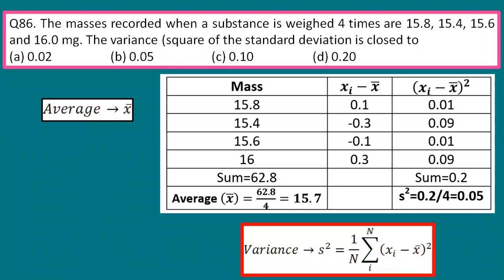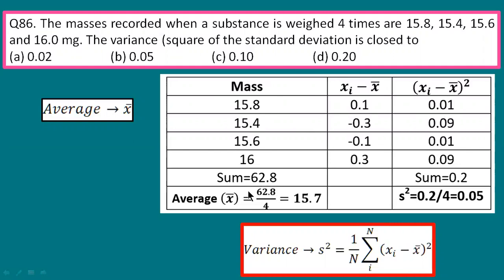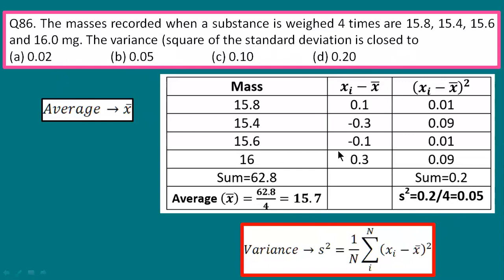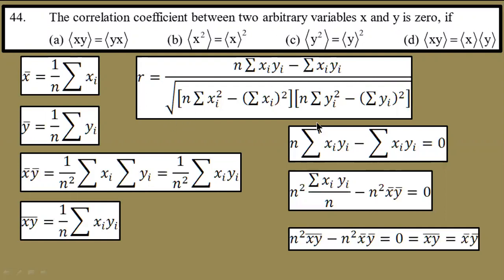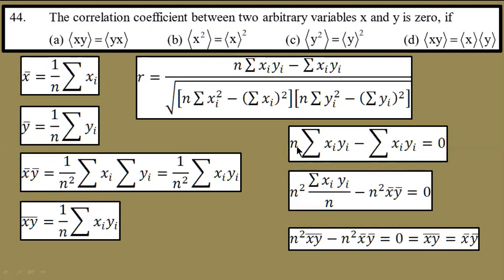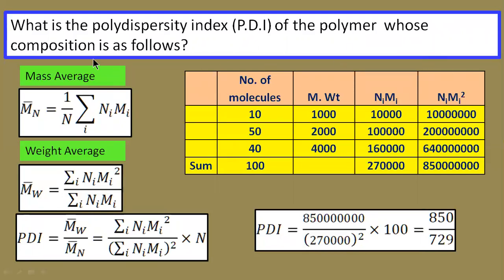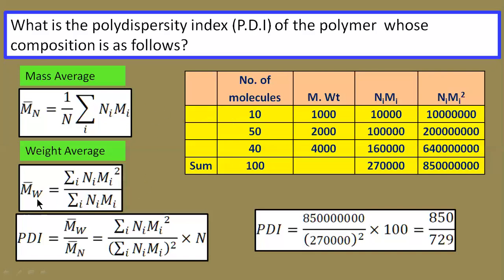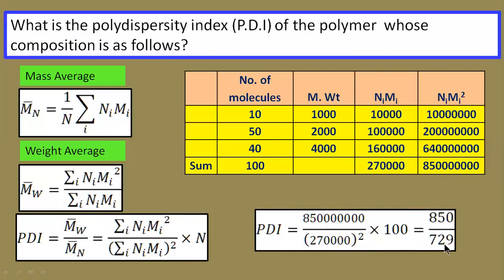Variation, standard deviation, Polydiversity index PDI, Polymer, Correlation coefficient.